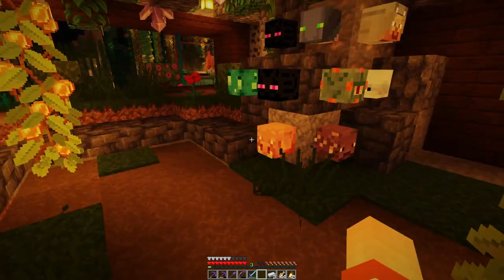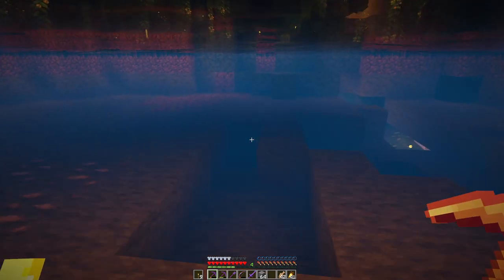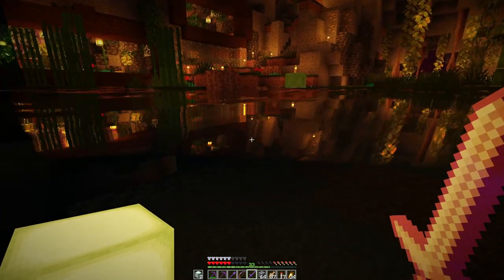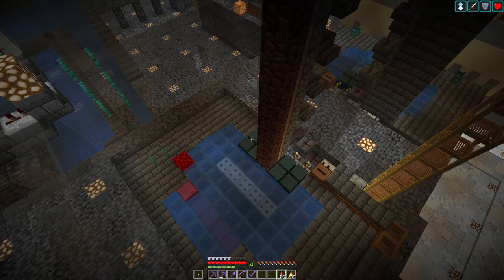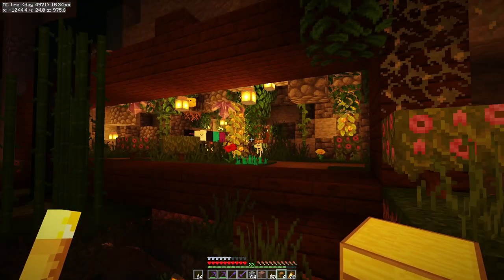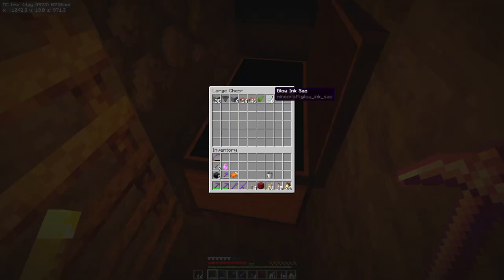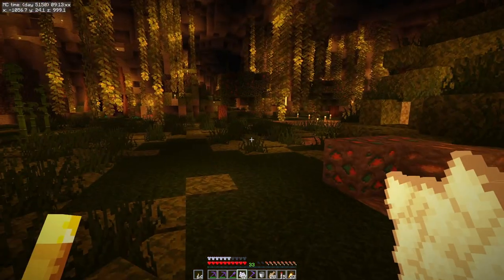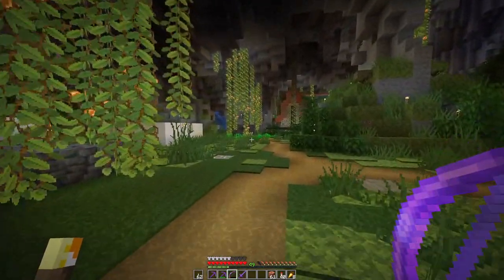Easy Glow squid farming and working on the cave. Blockheadz Episode 65 | A Minecraft Let's Play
In this episode Hex builds a glow squid farm under his base and works on improving the cave.

Check out the other BlockHeadz!

Collector
Infinite Clam
PaleRider982